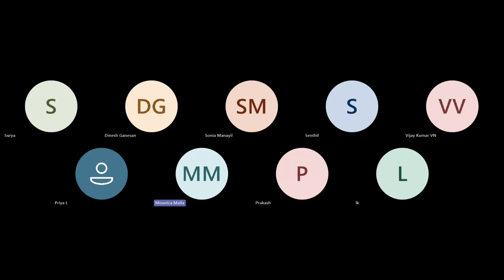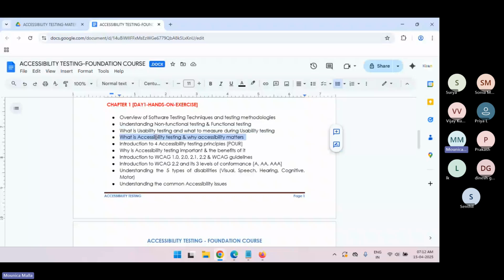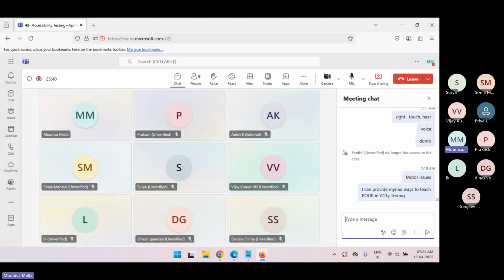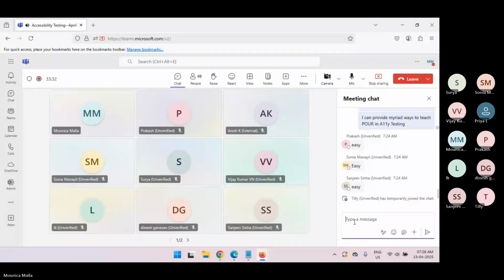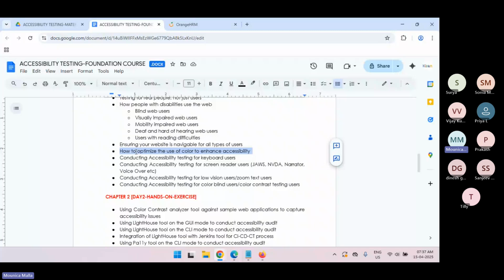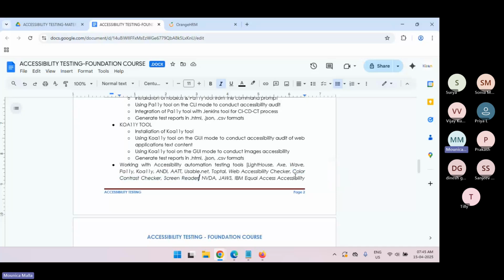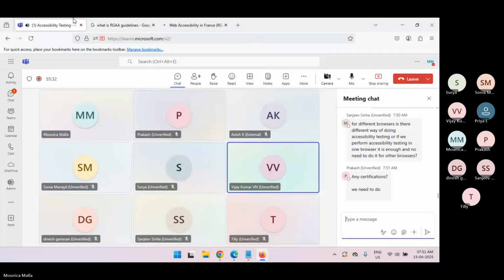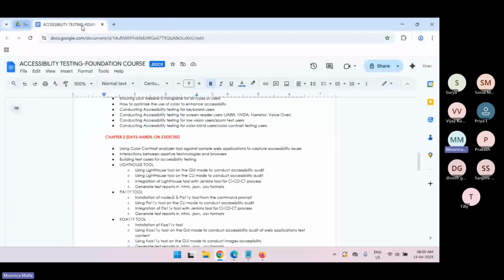Accessibility Testing- Demo Video On 15th April 2025. Call /WhatsApp us on +91-9133190573 to Enroll.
2) Cloud Performance Engineering in DevOps - Core to Master Level

9) SAPGUI protocol - Performance Testing for SAP applications Using LoadRunner

19)Automated Performance : End user experience , Monitoring and Jenkins Pipeline execution – Crash Course

28)Winning New Performance Testing Clients and Presenting Performance Test Proposals

29)Crash Course On Performance Monitoring – End User Experience of Web and Mobile Apps